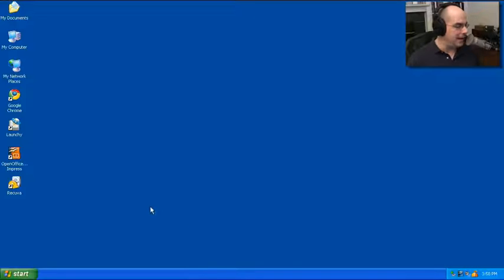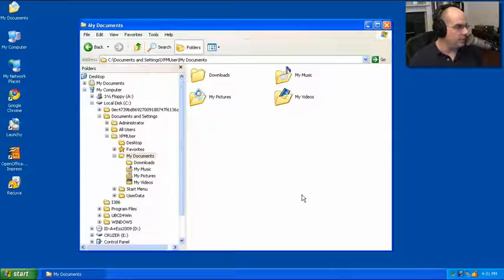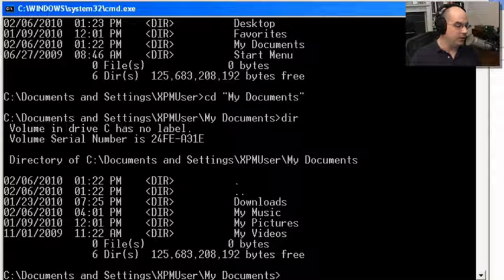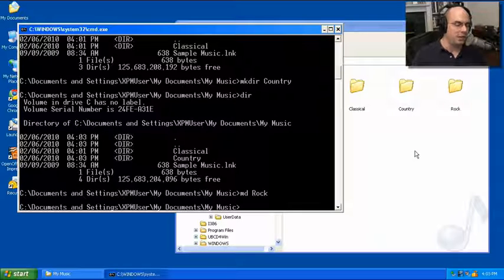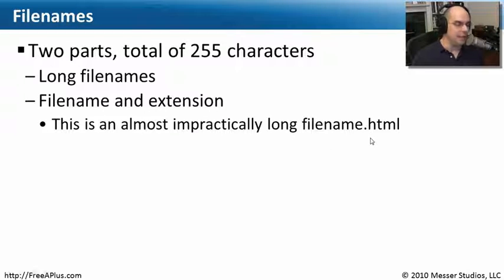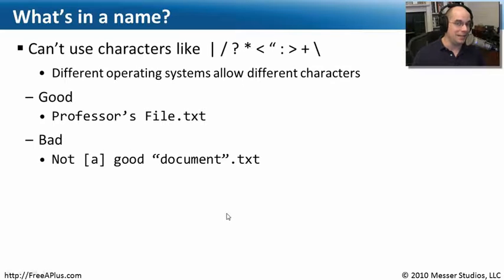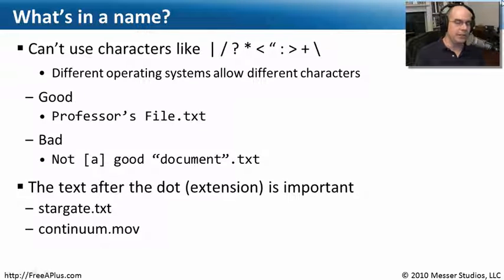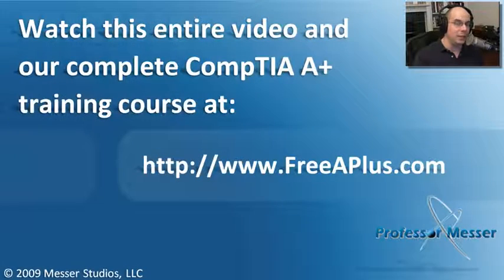Directories and Files - Part 2 of 3 - CompTIA A+ 220-701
File management of the Windows operating system is a mix of files, folders, attributes, and permissions. In this video, youll learn about Windows file systems, the structure of directories, and how files are named and managed.